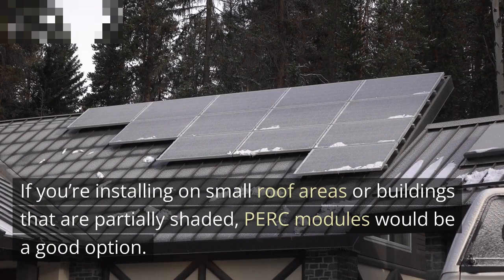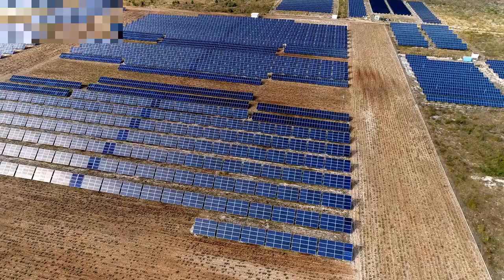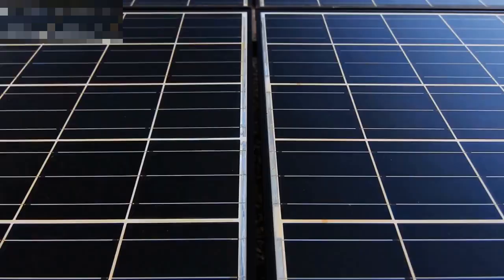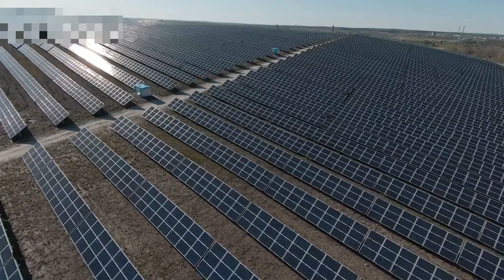TopCon VS PERC Solar Cell Technology | AI-Automated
If you're looking to learn more about solar cell technology, then this video is for you! We'll discuss the different types of solar cells, their efficiency and recombination losses, and how they work. By the end of this video, you'll have a better understanding of the TopCon and PERC Solar Cell technology and how they compare!
Today's video is about TopCon vs PERC Solar Cell Technology. It will discuss what are the working principles and what the differences are between them. AI-Automated